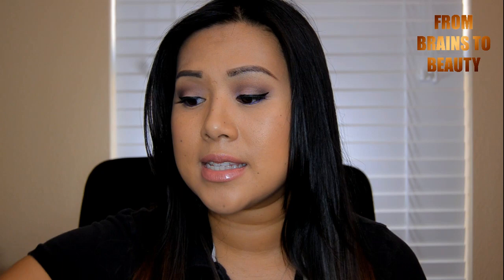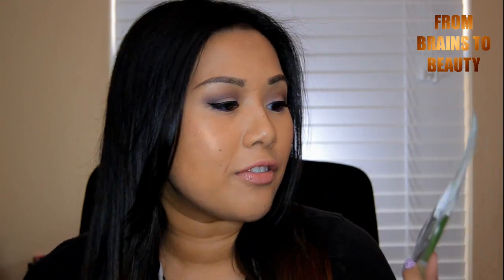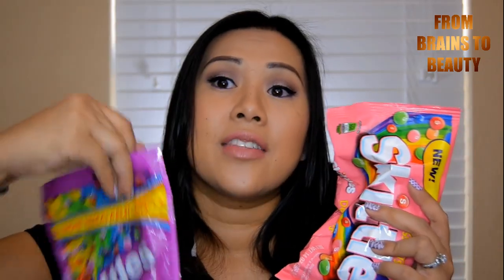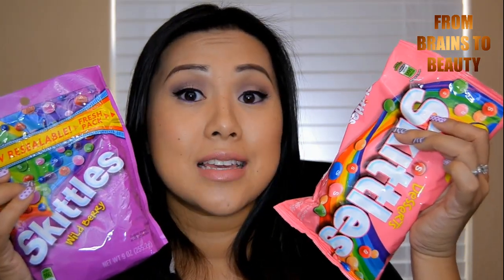Target Haul | Makeup, Travel, Shoes, Snacks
I wasn't supposed to shop... but I couldn't help myself. lol. I was only supposed to get CDs and walked out with half a cart.

INSTAGRAM & KEEK - @brainstobeauty

*excludes Steals & Deals

CAMERA AND EDITING TOOLS
Find these items:
★ Nikon d5100 + 18-55mm Nikkor Lens
★ Cowboy Studios Umbrella Lighting Kit
★ Neewer Macro Ring LED Light
★ Pinnacle Studios HD 16
★ Plus more!!!

FTC: The products shown in the video were purchased by me, myself & I. I am not being paid for this review/video. This is my honest opinion.